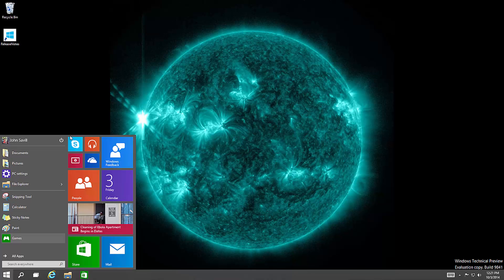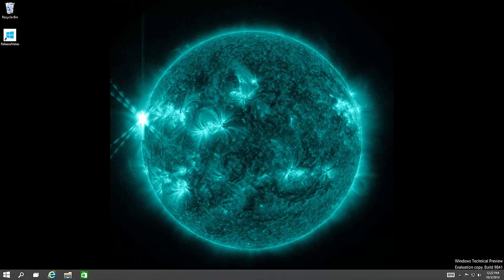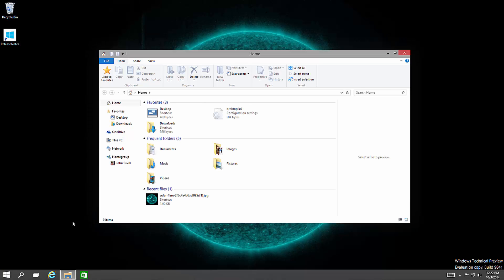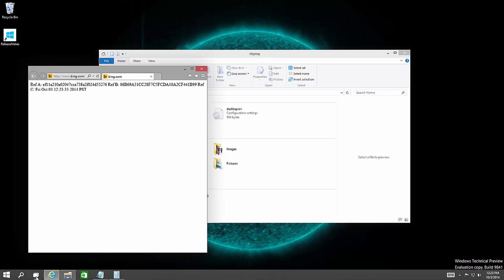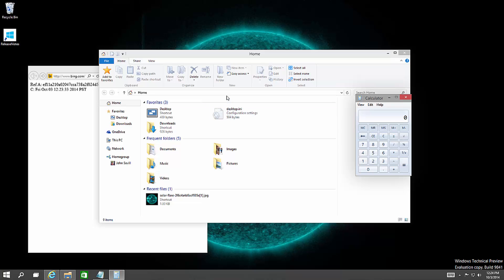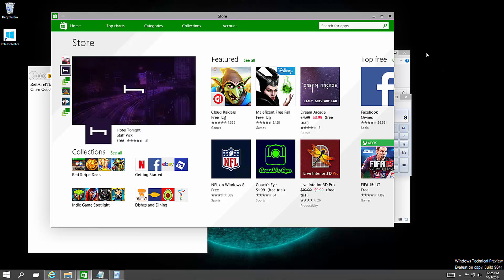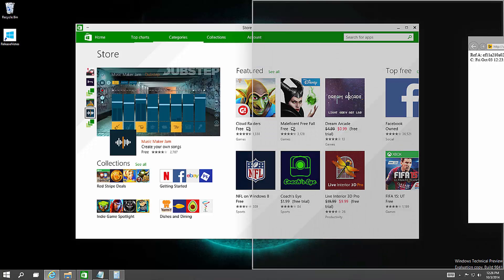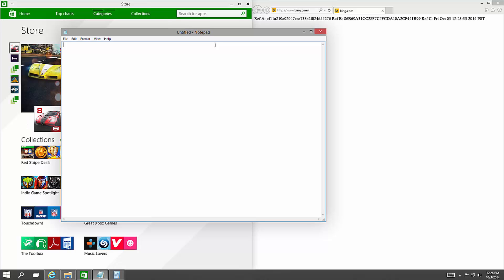Quick demo of Windows 10 Technical Preview Start and Virtual Desktops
Shows the Windows 10 Virtual Desktop capability and changes to Start Menu/Screen.